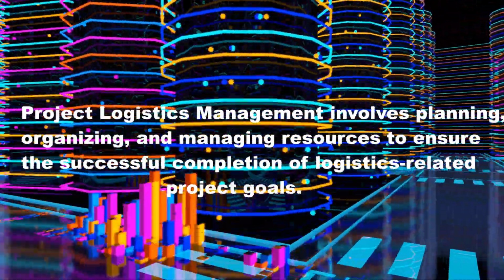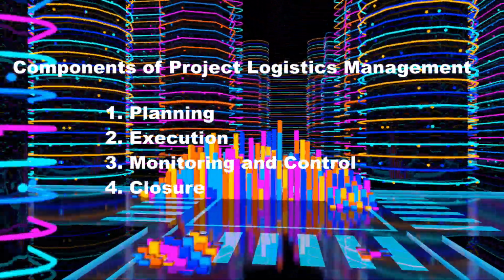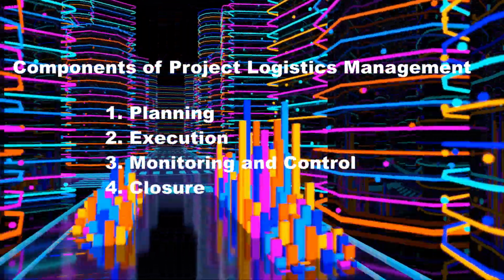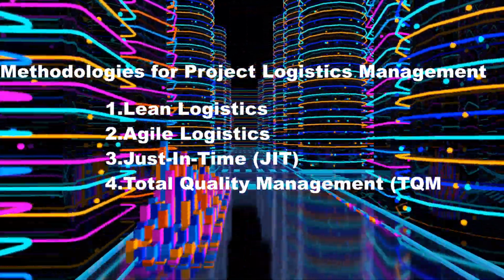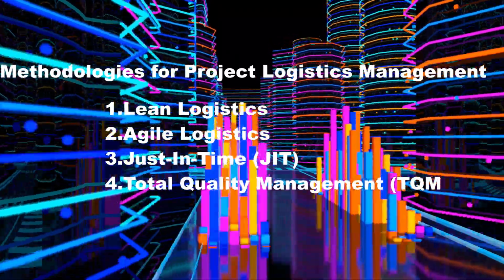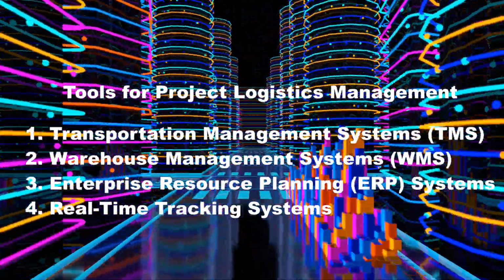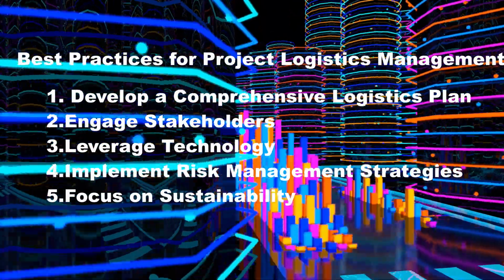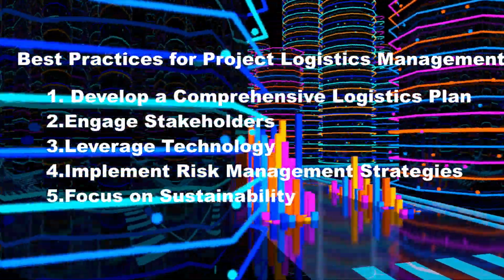Project Logistics Management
Project Logistics Management involves planning, organizing, and managing resources to ensure the successful completion of logistics-related  project goals.

This video includes:
 Definition
 Key components
 Best Practices
 conclusion